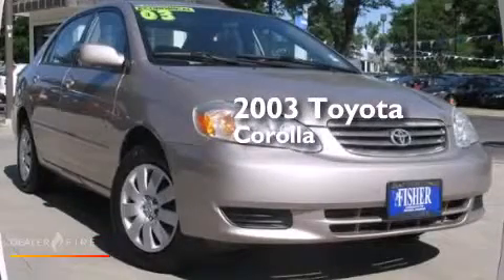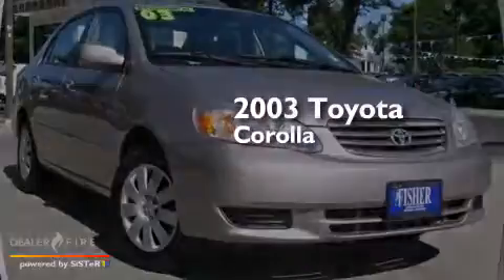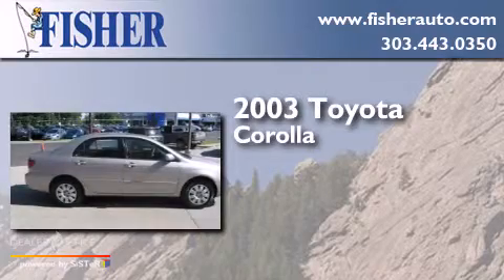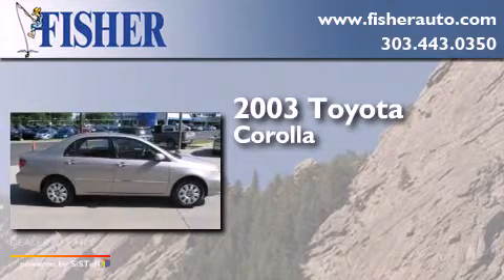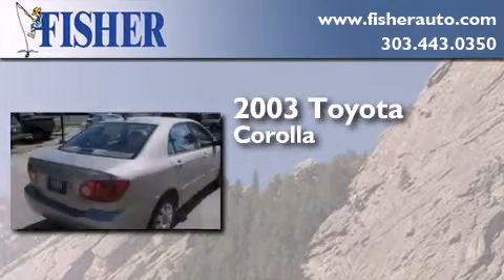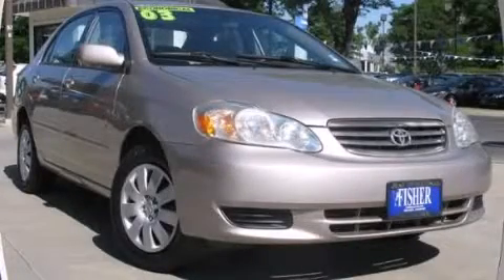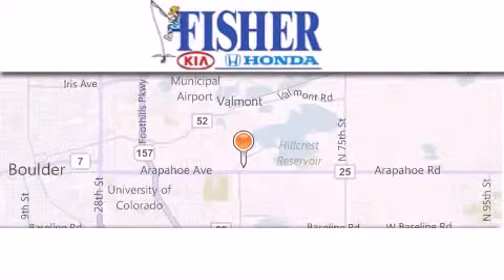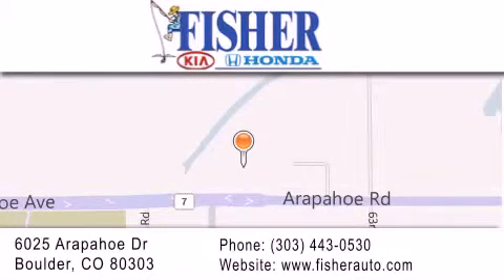2003 Toyota Corolla Denver CO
We've been honored to serve the Boulder CO area , we promise that your experience at our dealership will exceed your expectations ! Year : 2003 Make : Toyota Model : Corolla Engine : gas i4 1.8l/108 Trans . : manual Exterior : tan Miles : 129,641 Interior : tan Stock : 141811B Fisher Auto Arapahoe Dr Boulder , CO 80303 Preowned 2003 Toyota Corolla Boulder CO